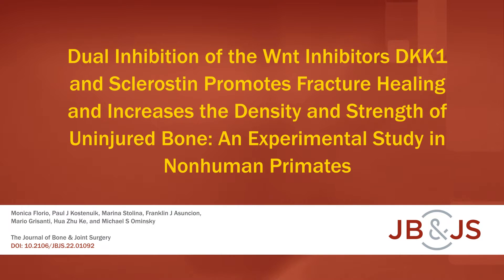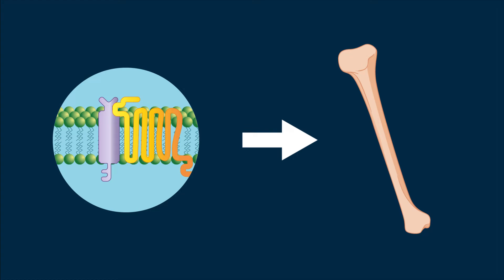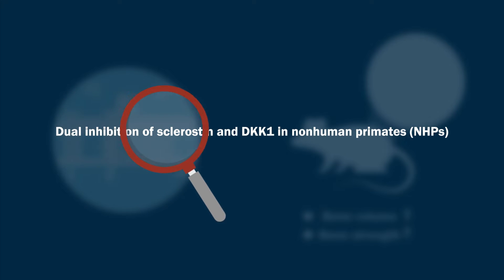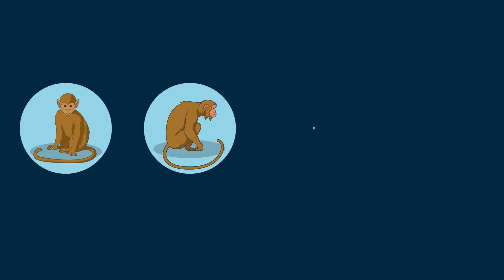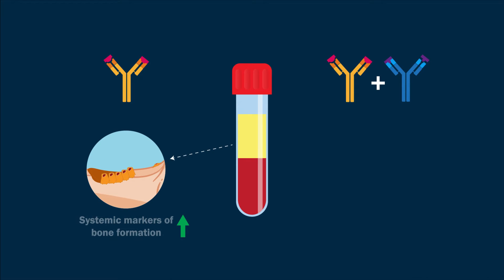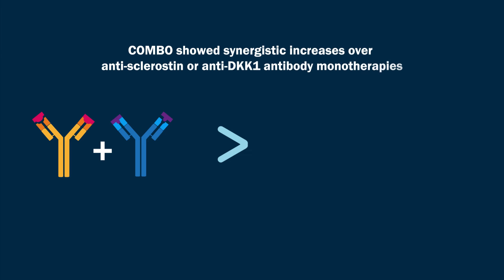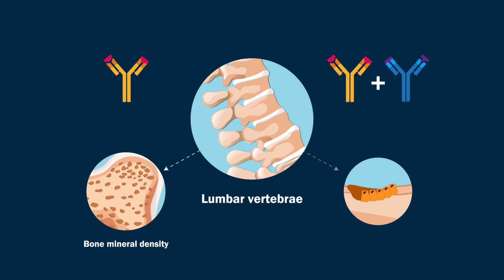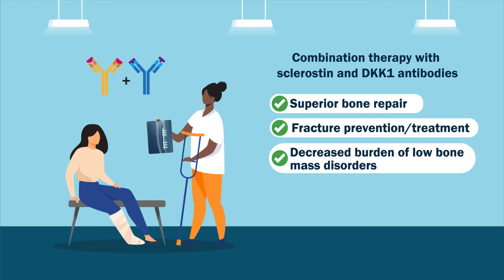Inhibition DKK1 and Sclerostin Promotes Fracture Healing and Increases Density and Strength of Bone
Fracture repair involves the reactivation of developmental signaling cascades, including Wnt signaling that stimulates bone formation and bone regeneration. Rodent data indicate that dual inhibition of the Wnt signaling antagonists sclerostin and Dickkopf-1 (DKK1) increases callus bone volume and strength while increasing bone mass systemically.